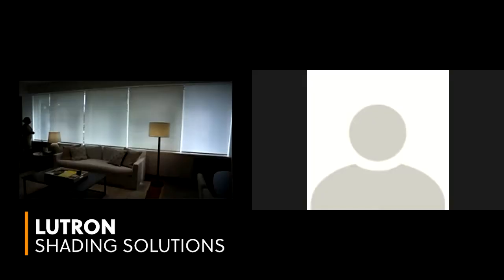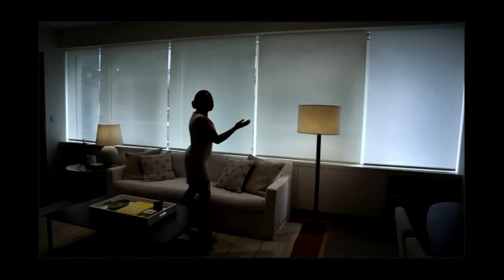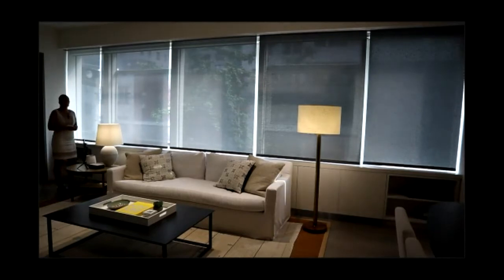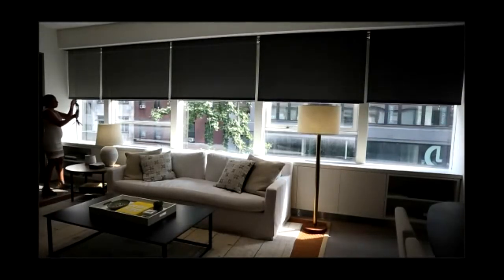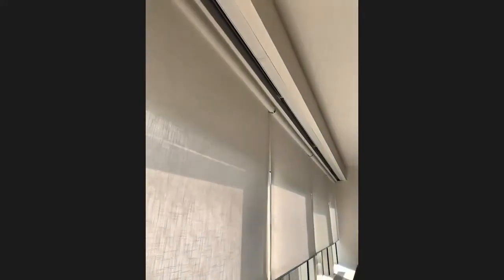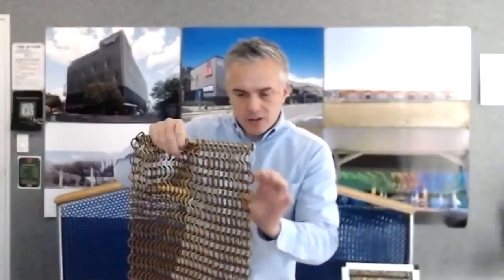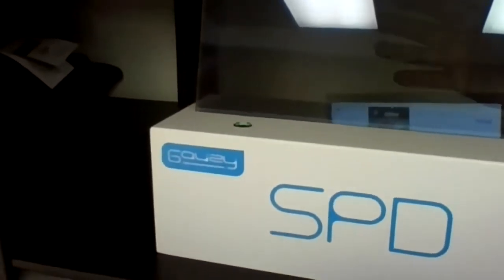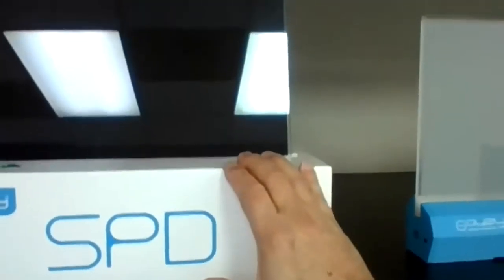July 22: Snack Time with Lutron Shades, Kaynemaile & Gauzy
TIMESTAMPS
00:00 Lutron Shading Solutions
06:05 Kaynemaile Architectural Mesh
15:25 Gauzy Light Control Glass